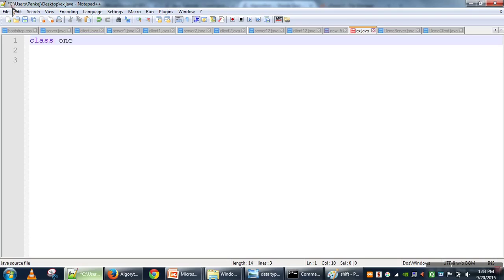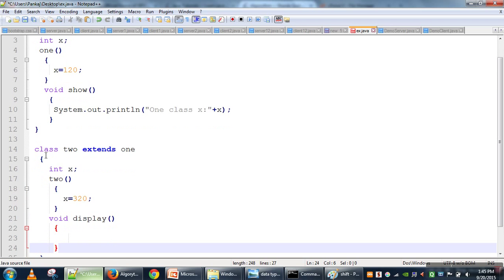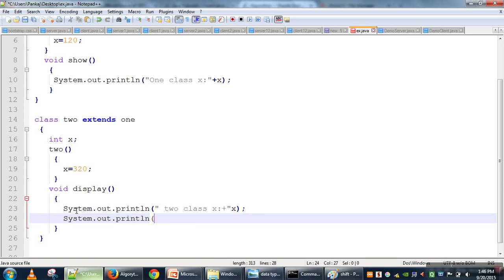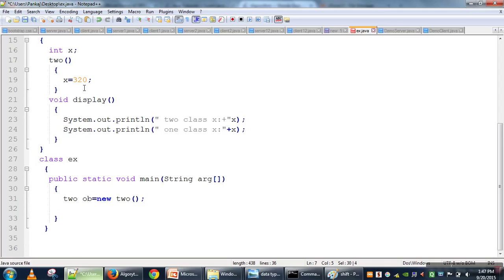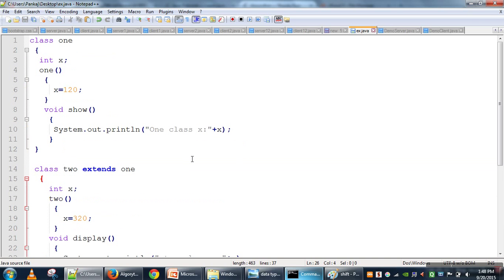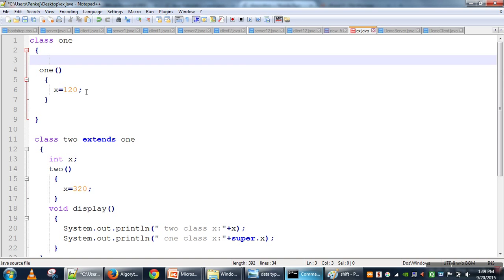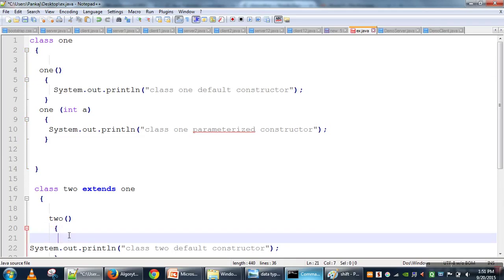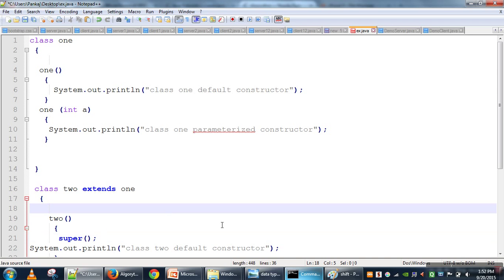Super keyword in Java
Usage of super keyword in java.
1. Access same name variable of parent class.
2. Call parent class' parameterized constructor.